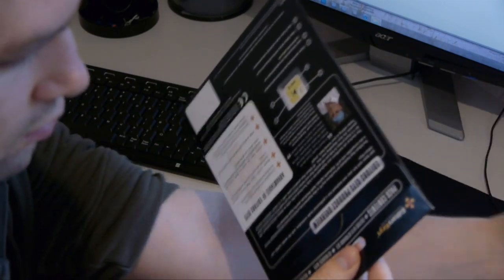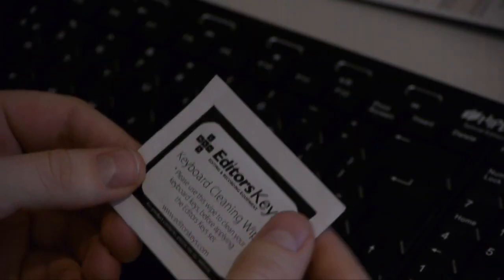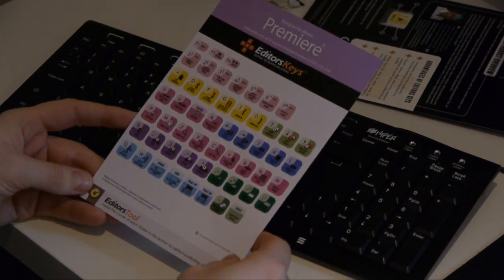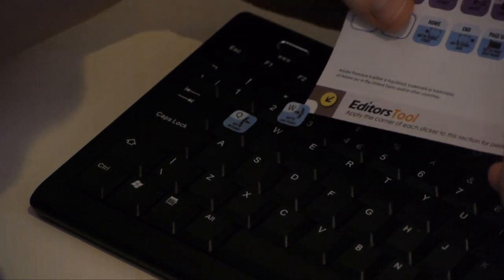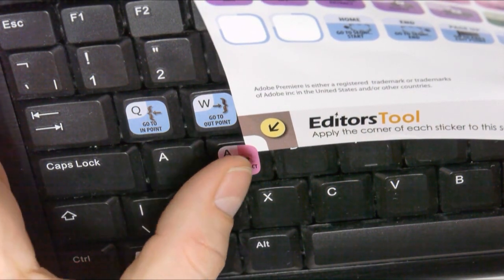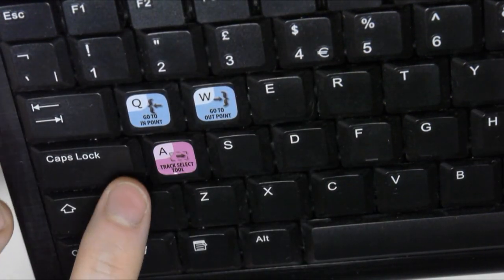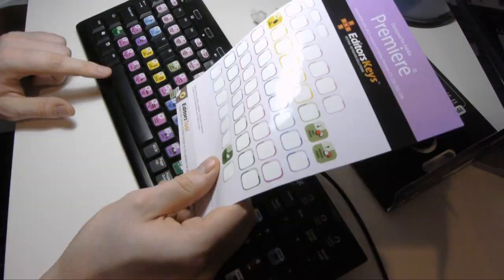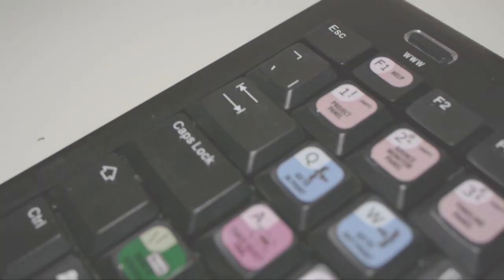Editors Keys Keyboard Shortcut Stickers Review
A video review from Adam Troup of Inspire Video Production.  Covers the process of applying the stickers to a keyboard.